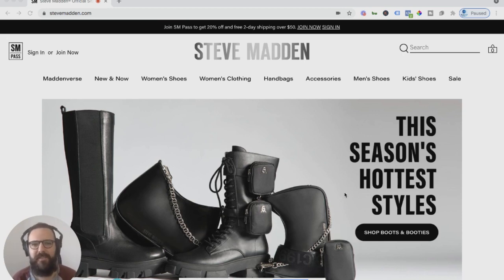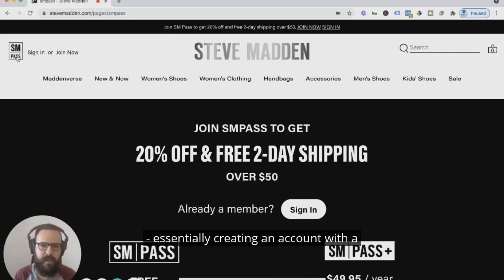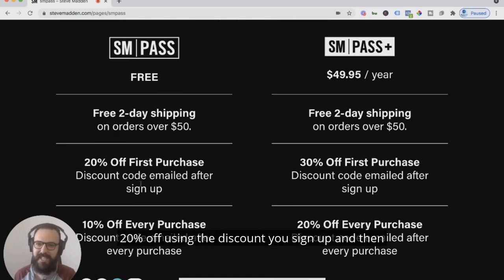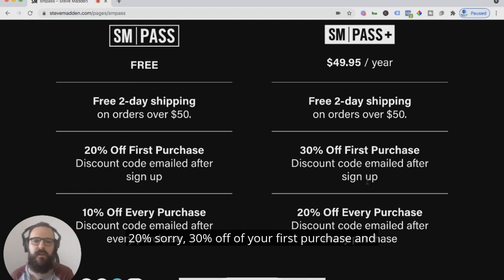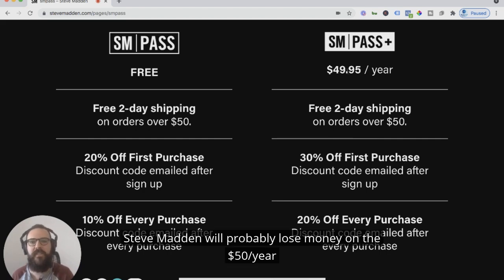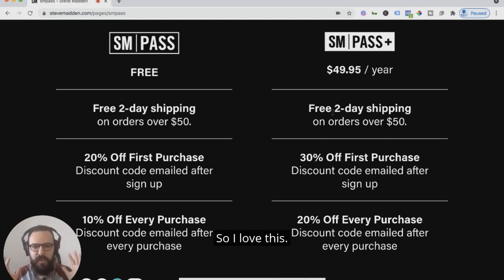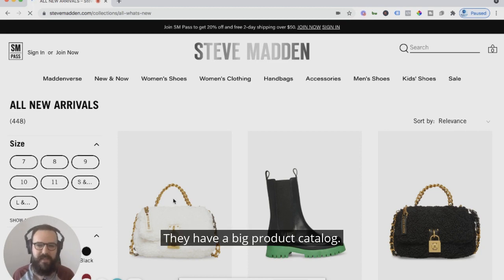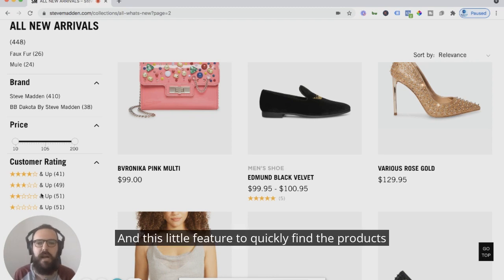Steve Madden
This week, Jeremy takes on Shopify's 8th largest store, the shoe giant Steve Madden, to look at their eCom Masterclass in subscription creation, and their unique product selection filters to help customers sift through a massive catalogue. He also gives some suggestions for the cart experience.